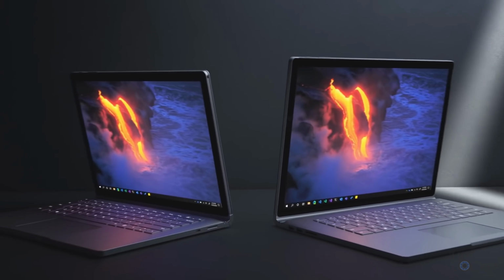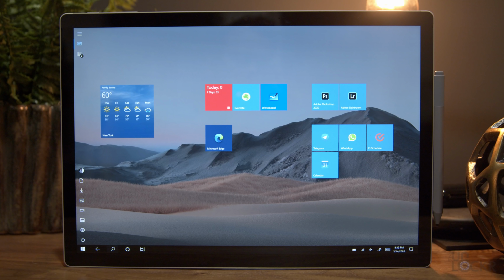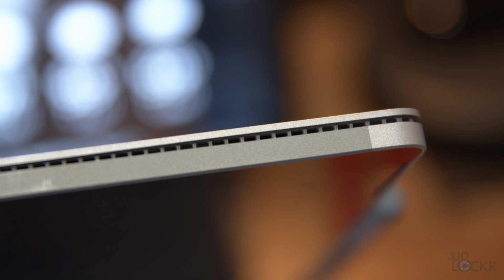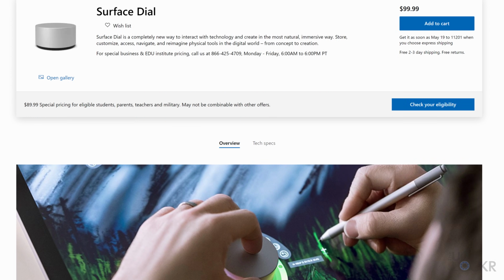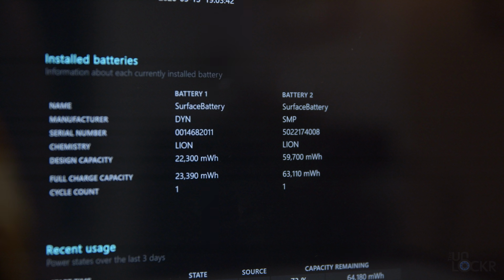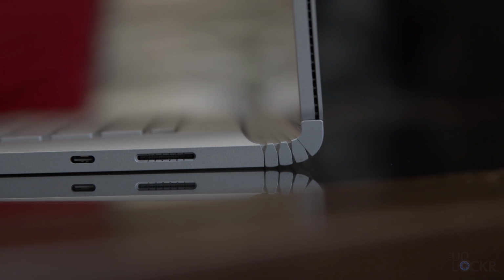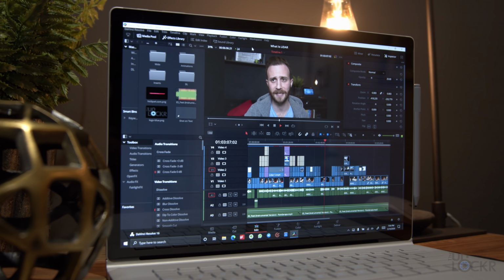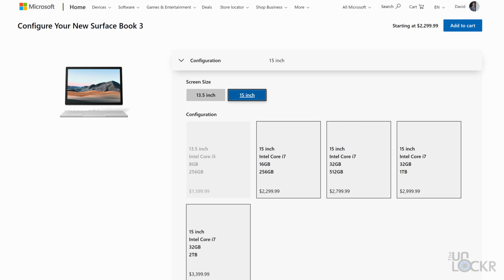Microsoft Surface Book 3 Complete Walkthrough: A Lot More Powerful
The new Microsoft Surface Book 3 was just announced and since Microsoft let me borrow one I figured I'd do a complete walkthrough on it. In this video, we'll go through all the specs as well as multiple battery tests and charging tests, gaming benchmarks, and even see if it can edit my 6K RAW footage. Let's see how it did.